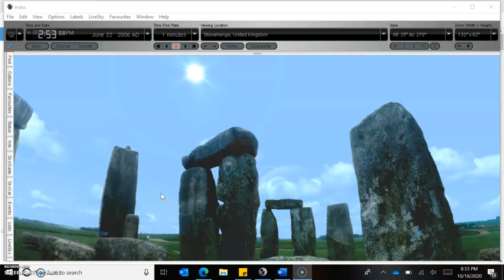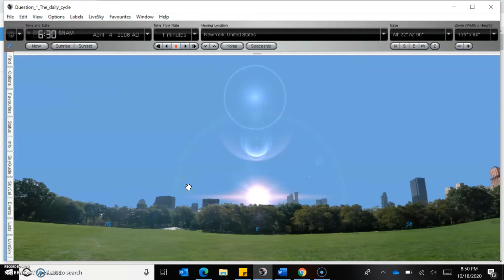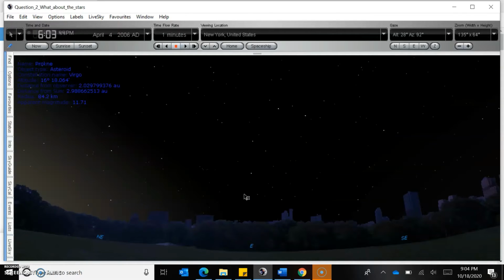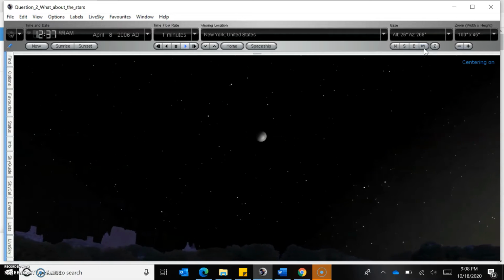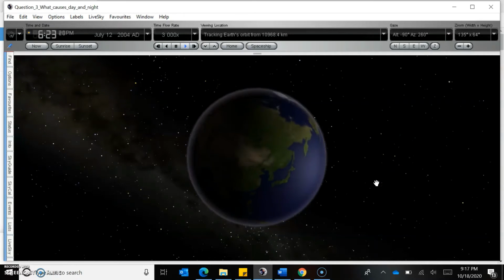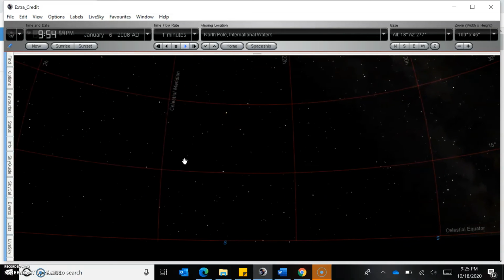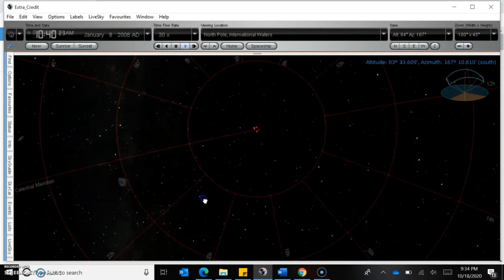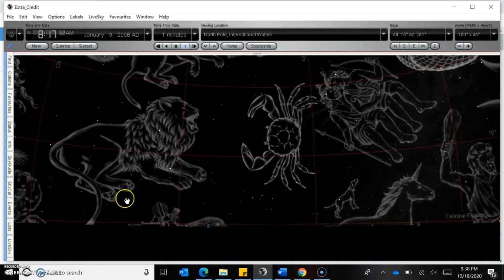Day and night cycles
In this video I talk about the motions that make a day and night.  I also talk about the circumpolar constellations at the end.